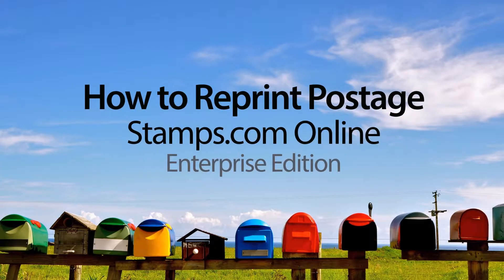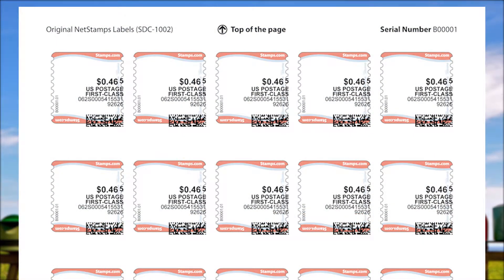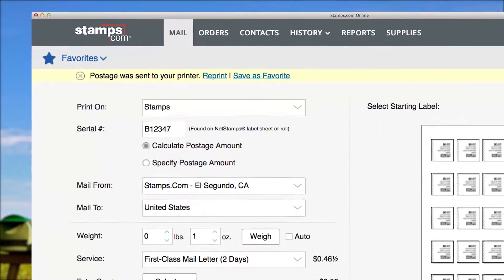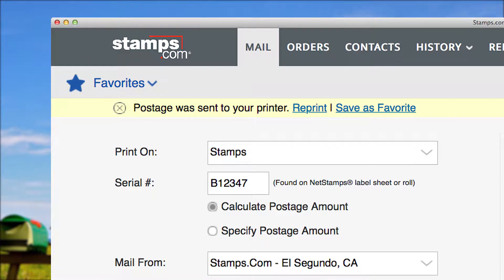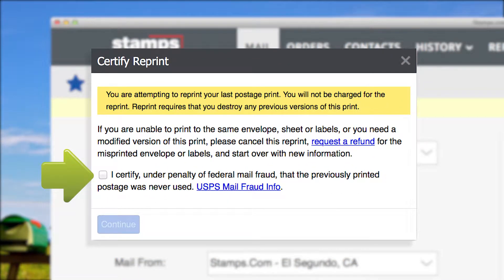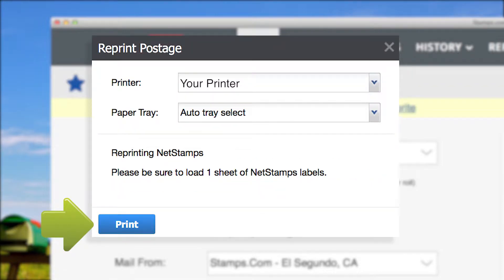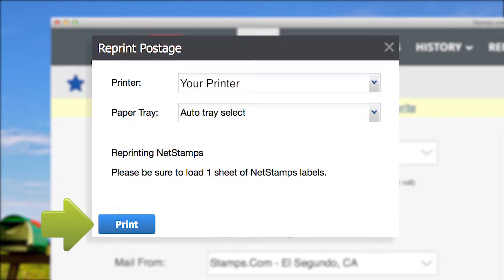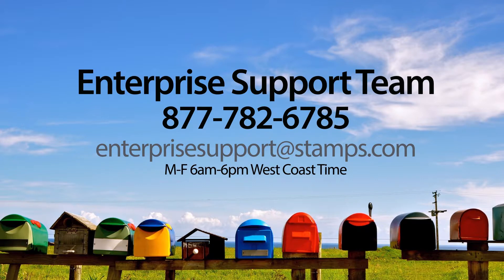Stamps.com Enterprise: How to Reprint Postage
Learn how to reprint postage for incorrectly printed orders or misprints.